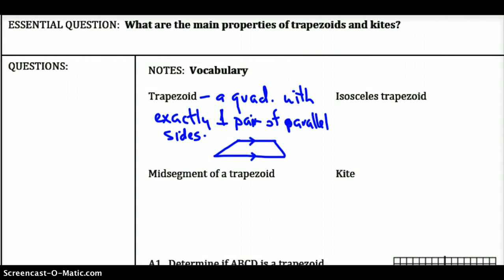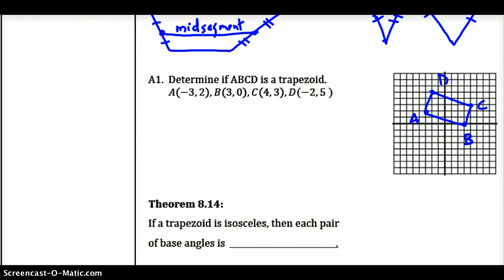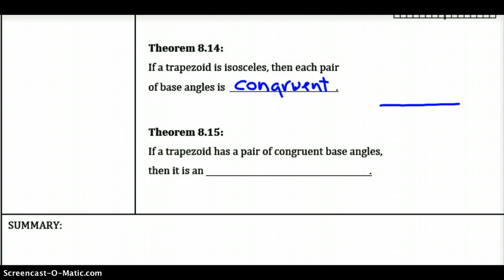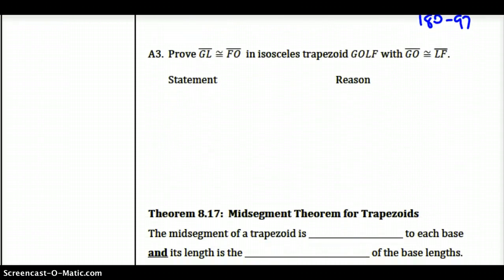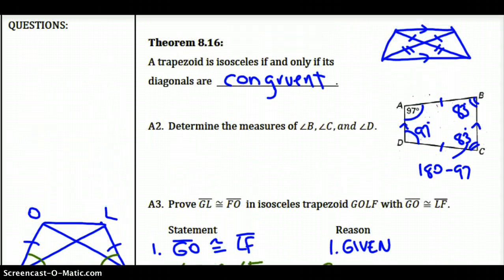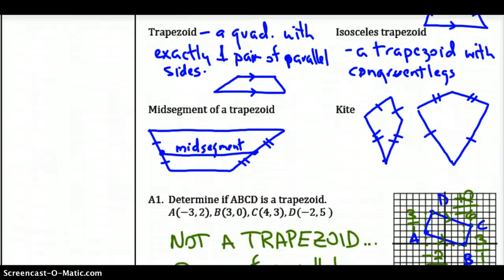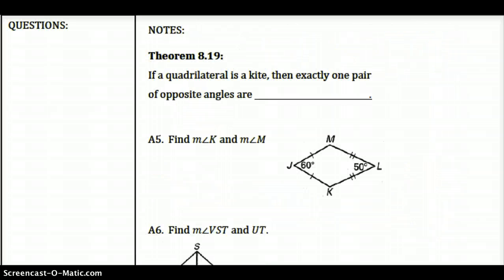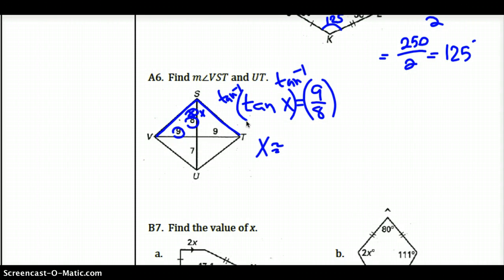CHS Geom 8.5 Notes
Formal Notes to 8.5 for Geometry at LaX Central High School